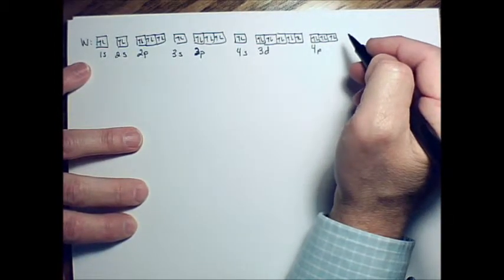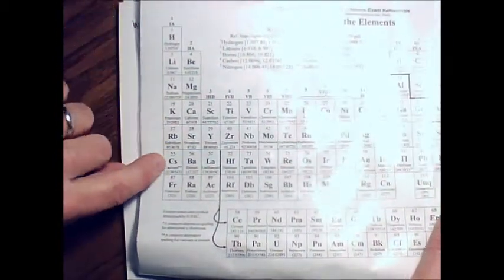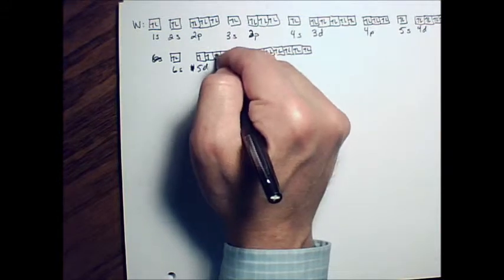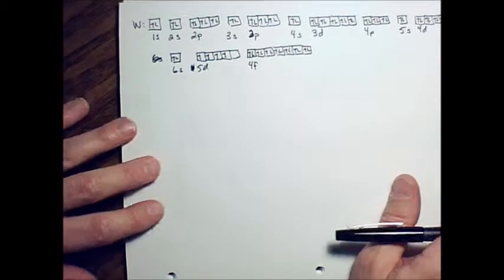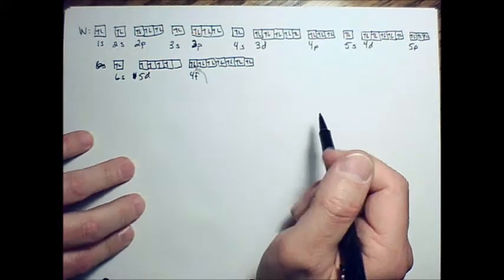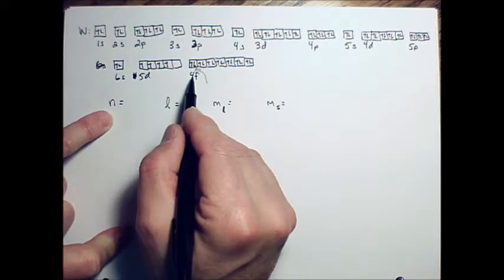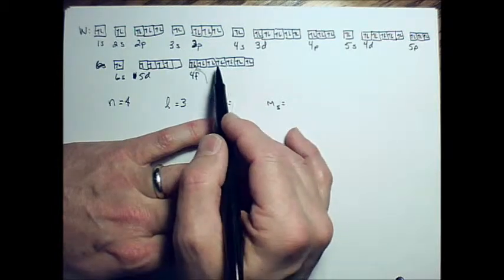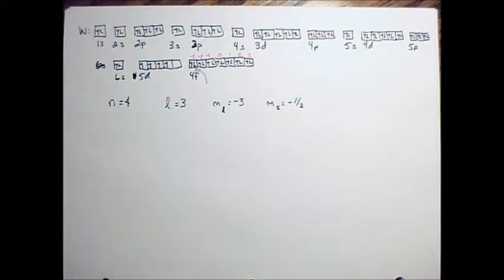Quantum_Numbers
A simple explanation of quantum numbers as they apply to the structure of the electron cloud of an atom.